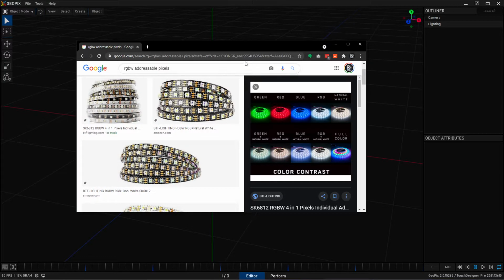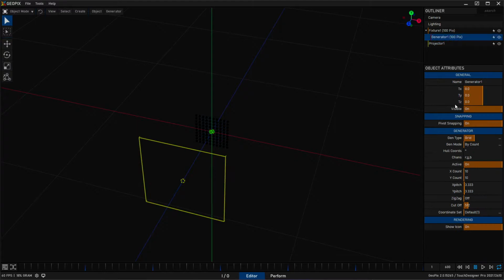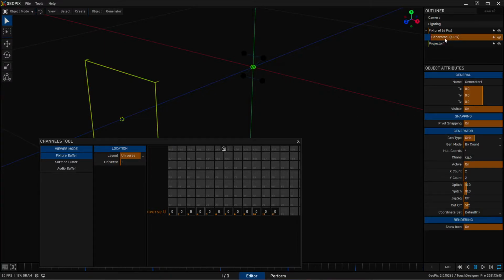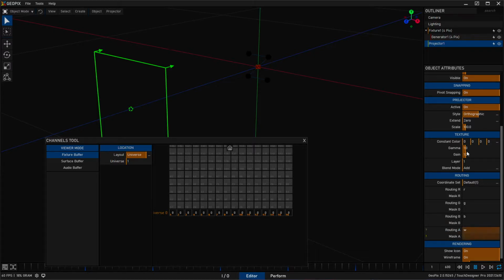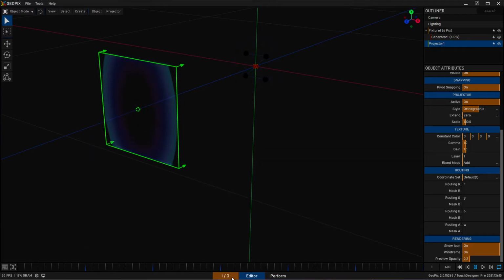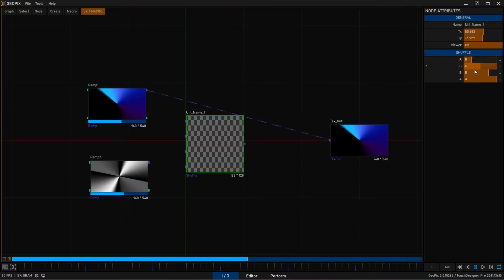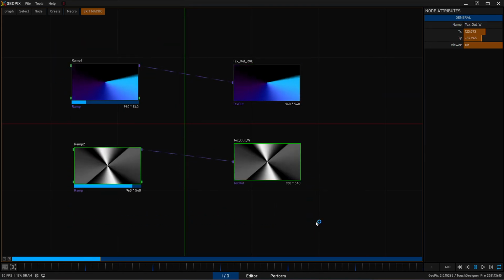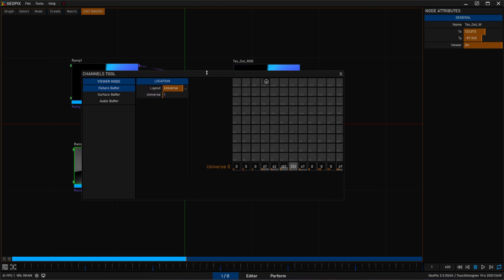GeoPix 2 0 - Barebones Example - Controlling RGBW Pixel Strips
0:00 Intro
0:40 Create a Fixture
1:06 Create a Projector
1:48 Modifying the Generator
2:20 Channels Tool
3:33 Adding W to the Generator
4:02 Adding W to the Projector
6:34 Setting up an RGBW Macro
8:23 Shuffle IO Node
10:10 Separating Data Streams (optional)
10:52 Setting up second Projector (optional)